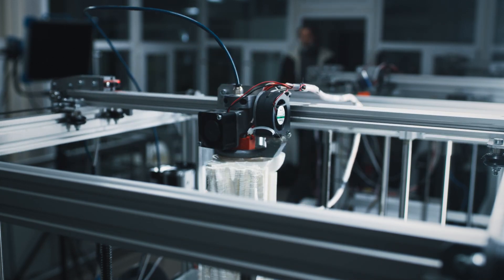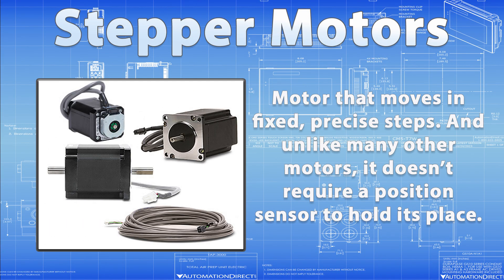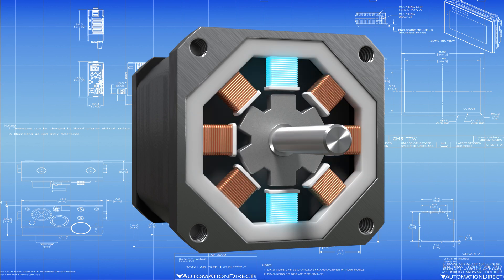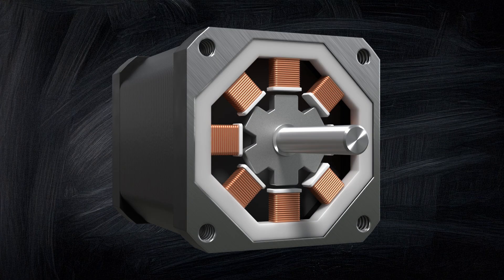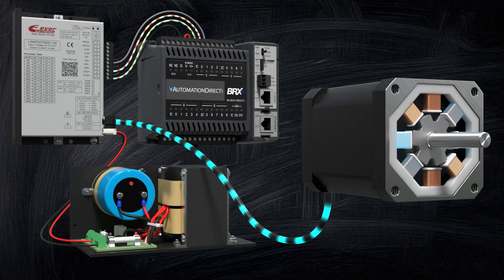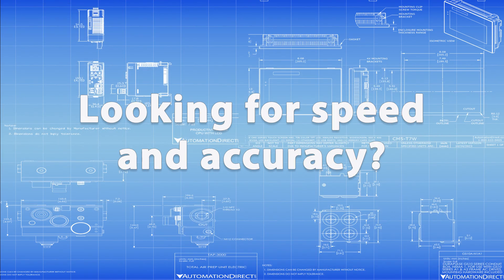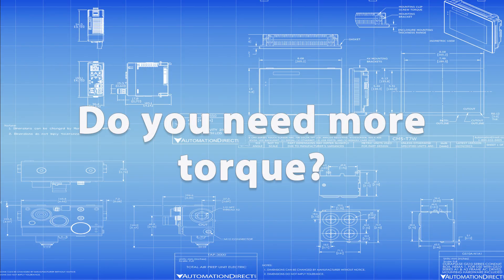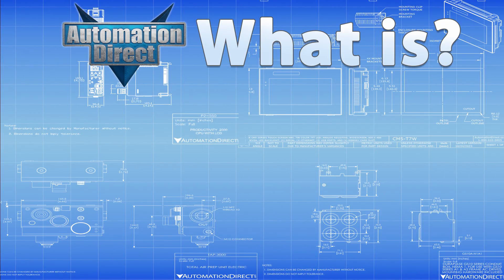What Is A Stepper Motor? from AutomationDirect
From 3D printers and CNC machines that require exact positioning to create parts and gadgets, to conveyor belts and pick-and-place systems that need precise movement to get products from one place to another, stepper motors can be the driving force behind that precision. Watch this video to learn more about stepper motors and visit the link above to purchase one for your application!